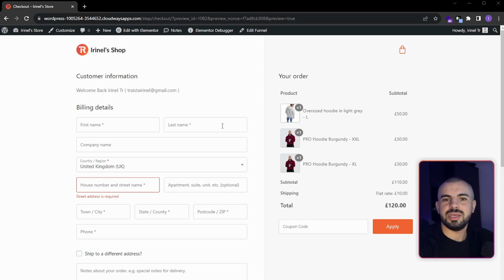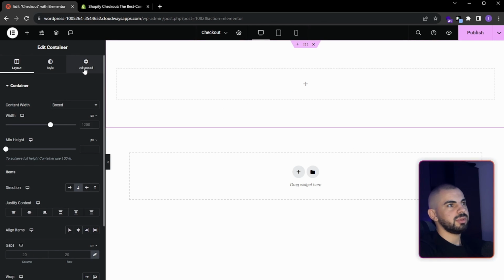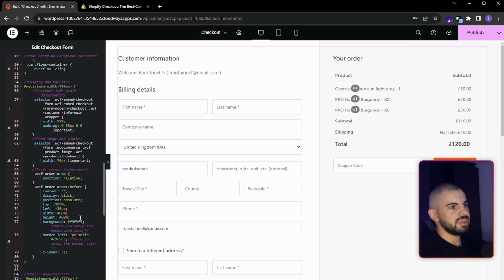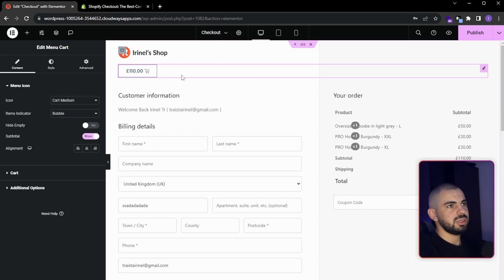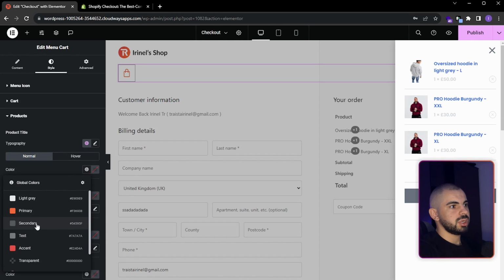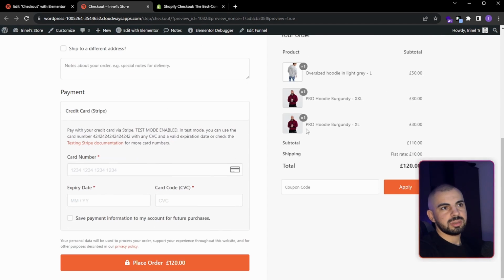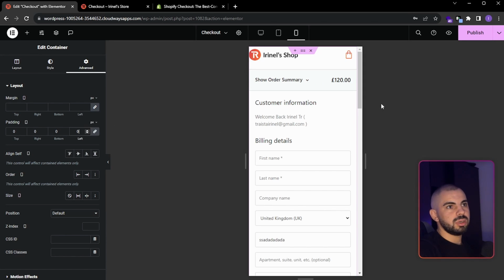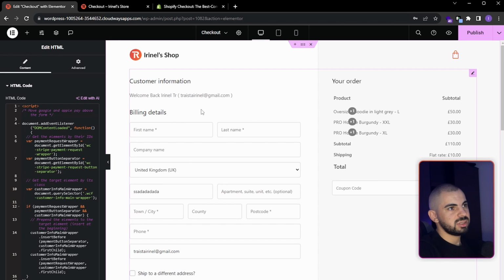Shopify-Style Checkout in WooCommerce | Elementor Pro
Simplify Checkout, Amplify Conversions: Master the Shopify-Style Checkout in WordPress!

Transform your Woocommerce Shop with a Shopify-style checkout!

This tutorial covers using WooCommerce, Elementor Pro, and CartFlows to create a seamless, user-friendly checkout experience. We'll guide you through setting up plugins, designing the checkout page, enhancing cart icons, and optimizing for mobile.

00:00 - 00:07 - Intro
00:07 - 00:51 - Setup the environment
00:51 - 03:30 - Add and Customise Checkout Widget
03:30 - 08:08 - Customise Header and Cart
08:08 - 09:34 - Mobile Adjustments
09:34 - 10:50 - Fix Apple & Google Pay Section